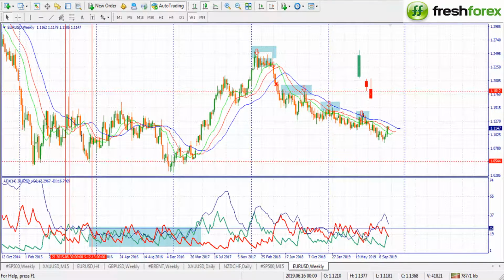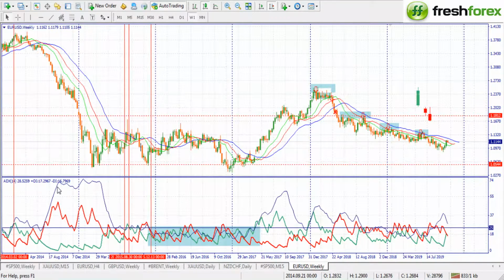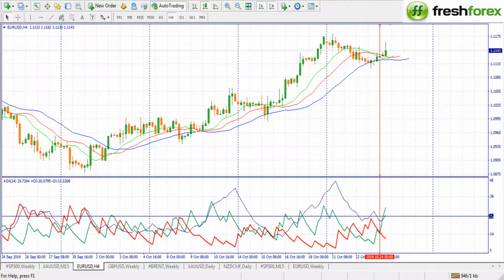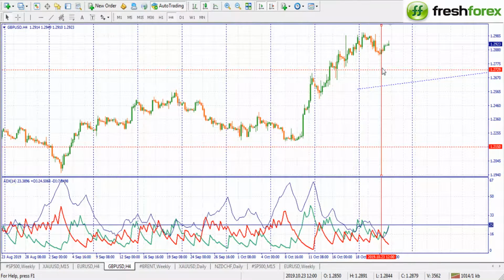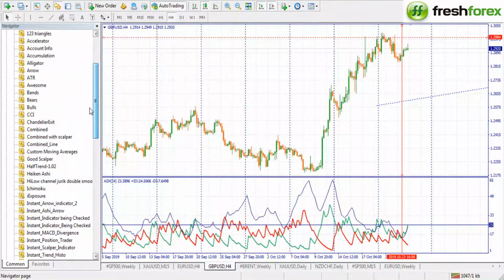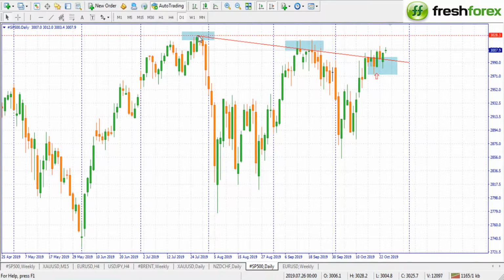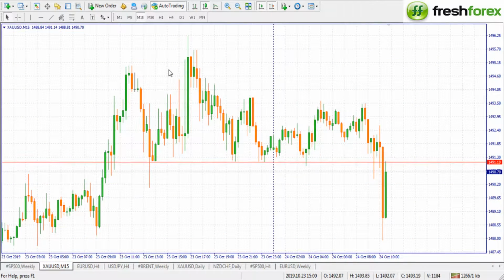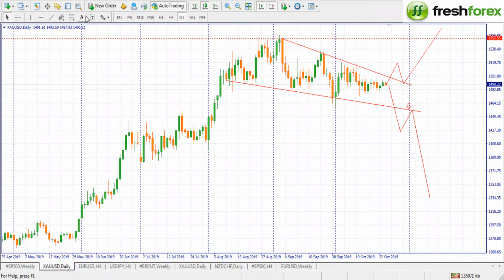Forex Forecast -October 24, 2019 [FRESHFOREX.COM]